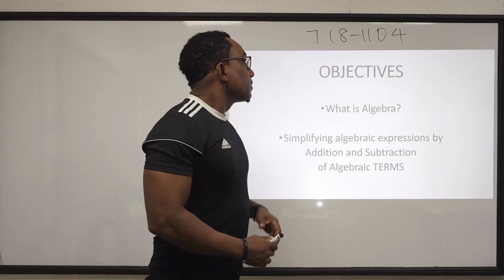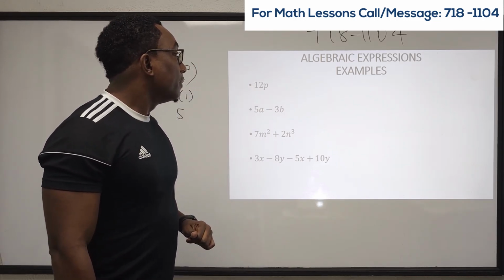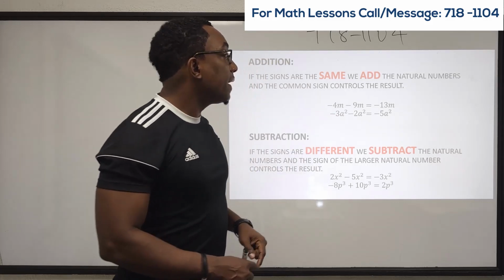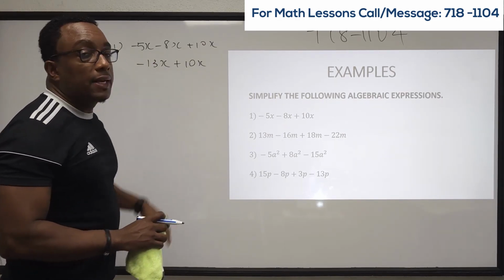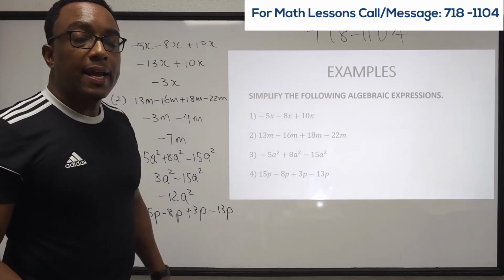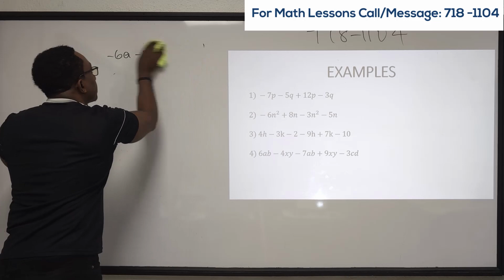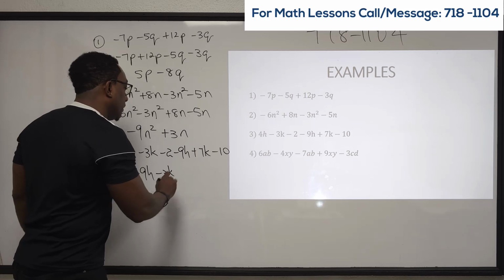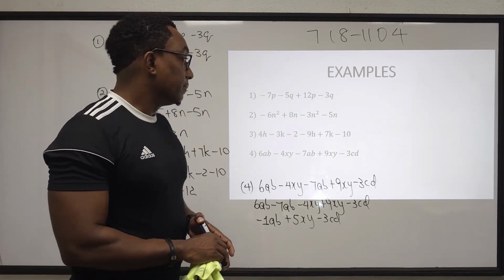CSEC MATHEMATICS - Moyo Math Series | ALGEBRA PART ONE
MoyoMath Explanations with questions on Algebra!

Created these short videos to help with upcoming exams.